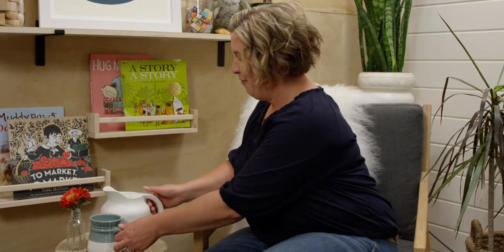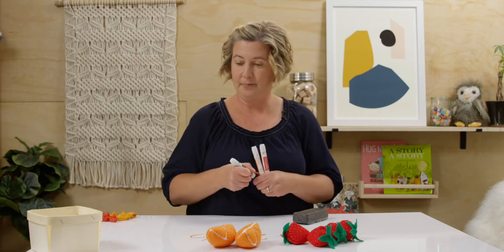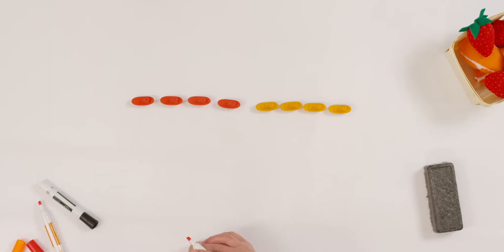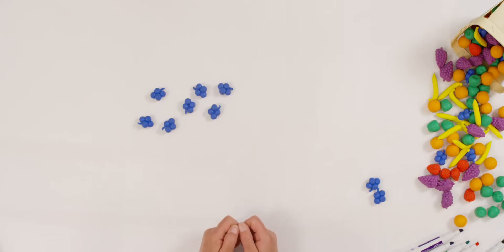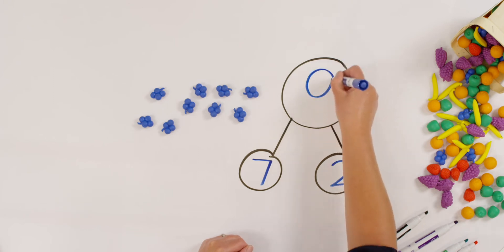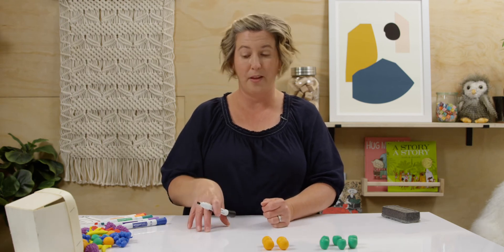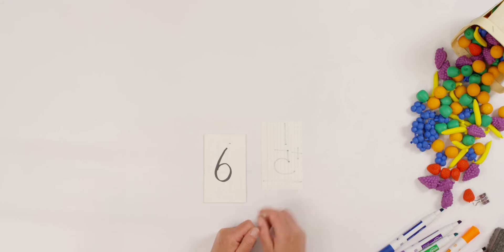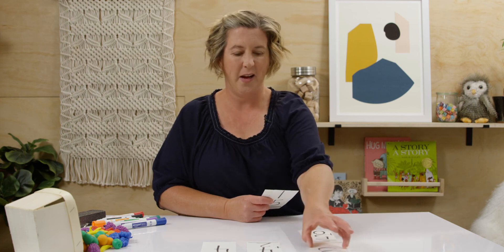Addition With Number Bonds (Level 1 Singapore Math - Unit 3, Chapter 2, Lesson 2)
For this lesson, complete the following textbook pages:
HIG A p. 27
Textbook A p. 34
Workbook A p. 36-37

You will also need to gather the following materials:
–Counters
–Number bond mat
–Whiteboard/markers/eraser
–Number cards
–Addition Flashcards
–Whiteboard/markers/eraser

▶️Want to see our literature-based curriculum? Purchase and download curriculum units for Pre-Kinder